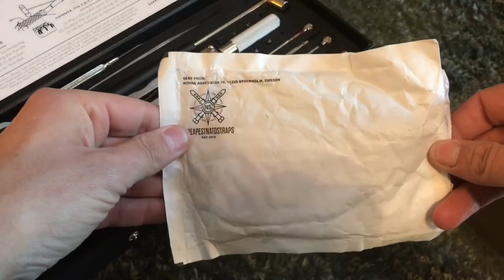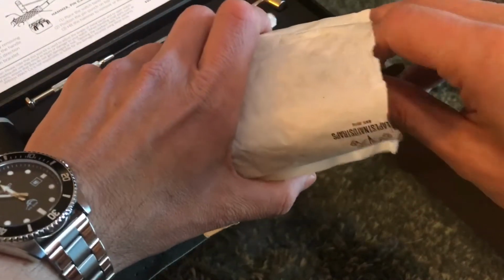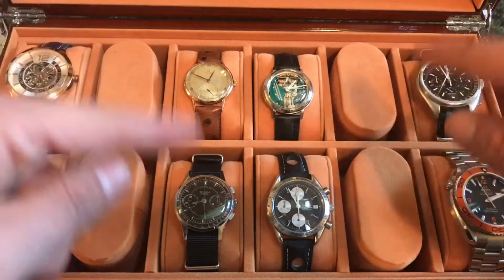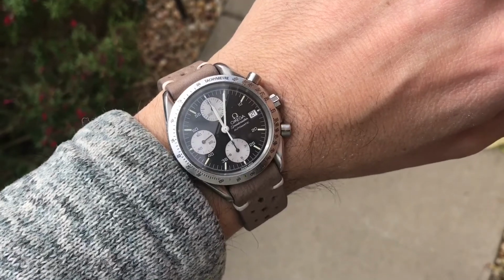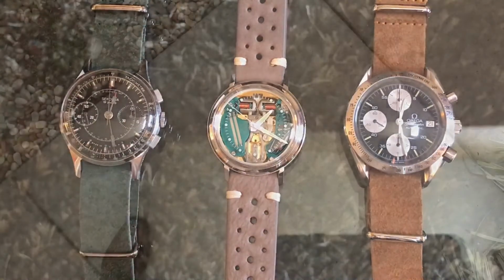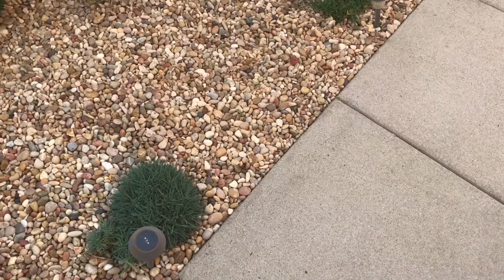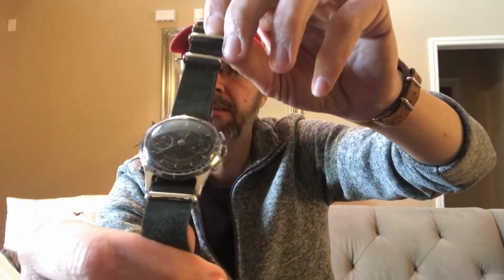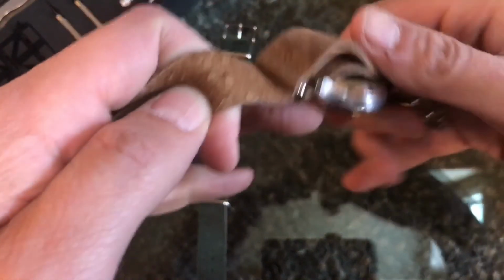UNBOXING natos from CheapestNatoStraps.com while home sick. Plus first impressions on some watches!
Merchandise-

Hey guys, firstly, please forgive the coughing as I'm a little under the weather. Secondly, I hope you enjoy this unpackaging of a few NATO straps and a rally strap from cheapestNATOstraps.com.
I've purchased from this company before but this is the first time I've done the sueded leather NATO's and as you can see from the video, they are quite nice.
I'm going to go take some medicine and lie down but please take the time to like this video if you enjoyed it or found it informative and please subscribe as I will be doing some giveaways in the near future for my subscribers. I love hearing from you guys!
Thanks again and have a great Tuesday everyone!